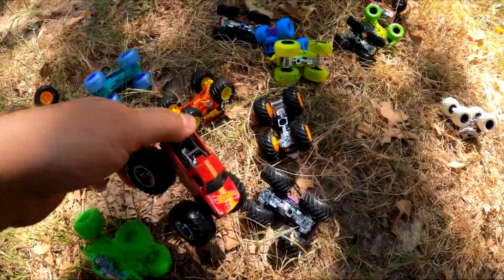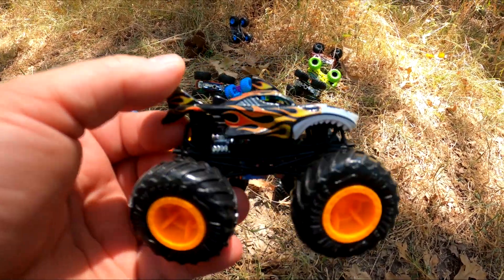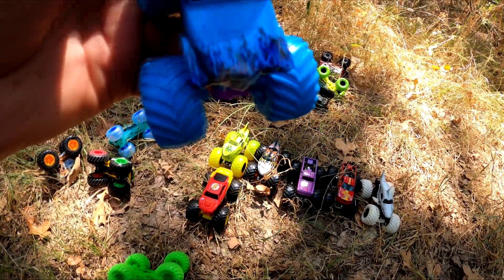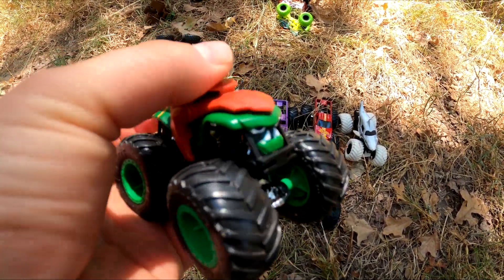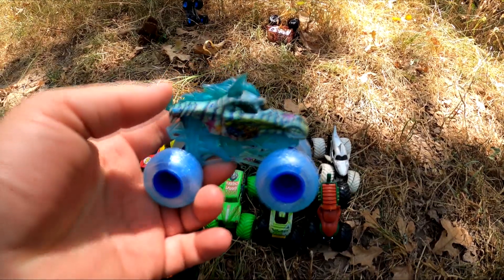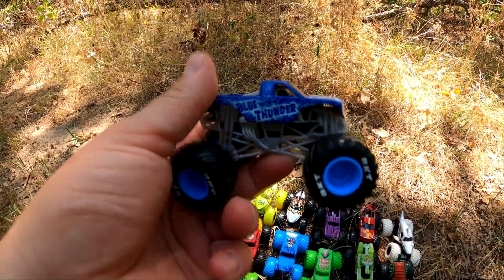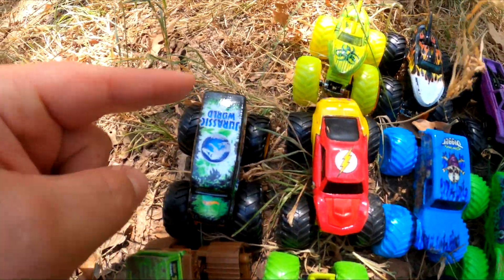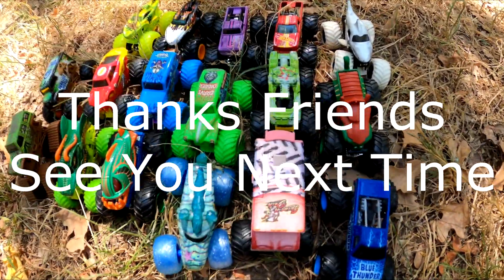Race of the Century: Classic Monster Trucks vs. Futuristic Ones